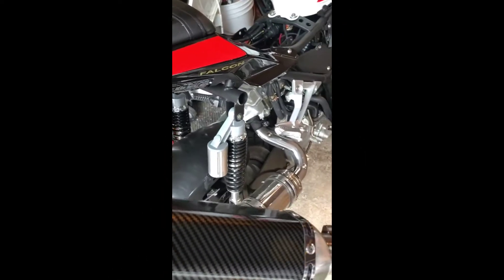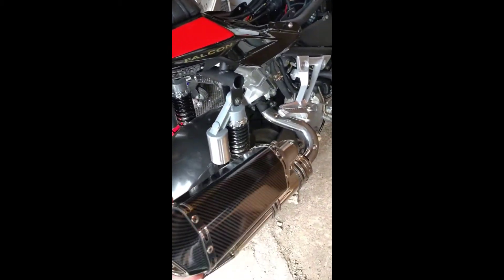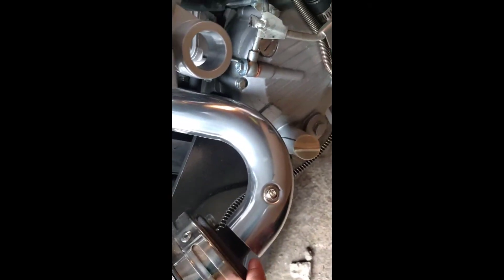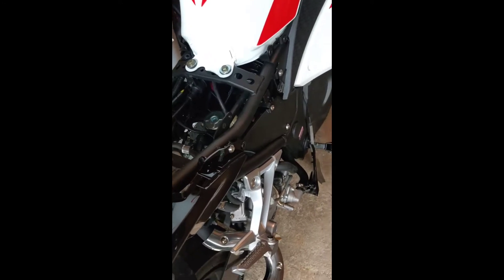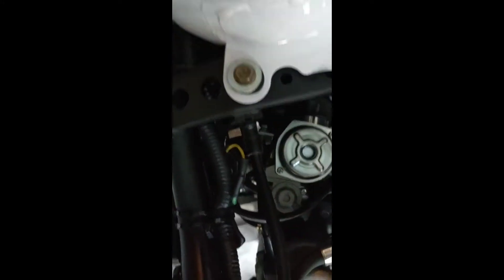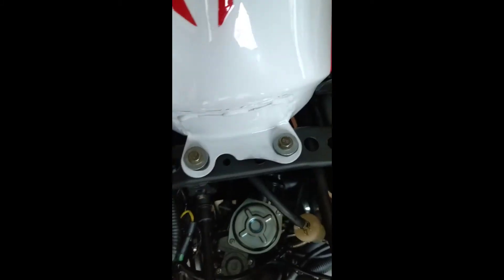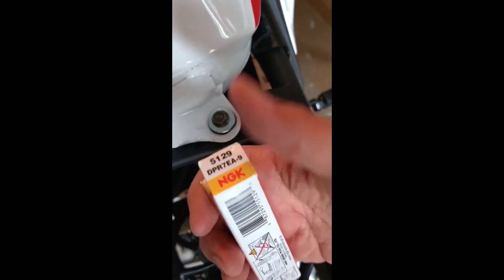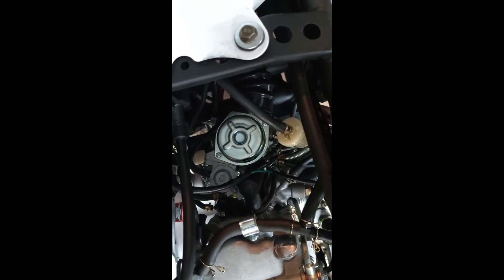falcon 250cc / venom 250cc gt seat removal , fuel filter, coil, cdi location's